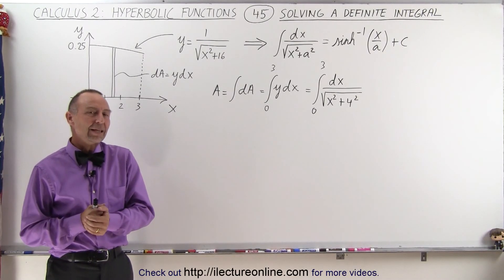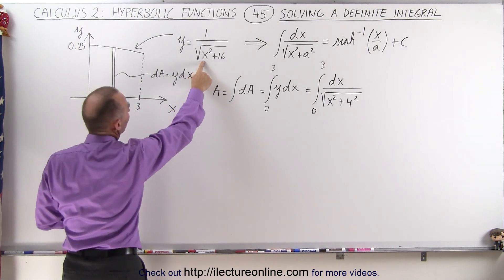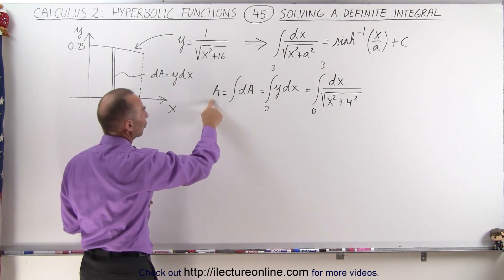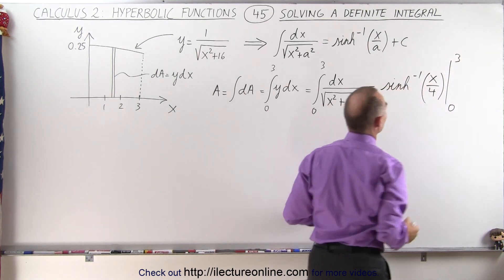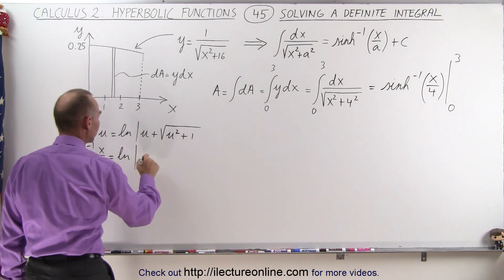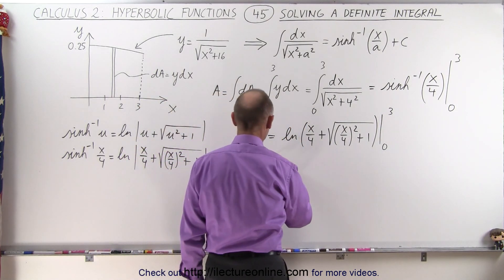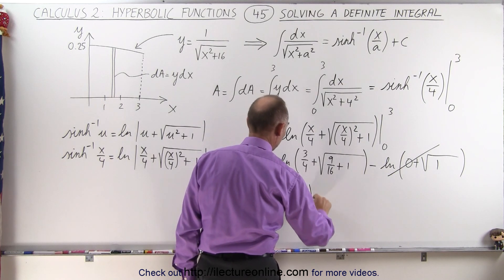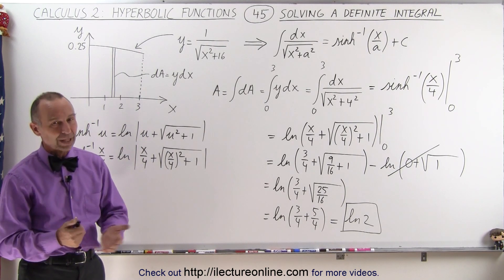Calculus 2: Hyperbolic Functions (45 of 57) Solving Definite Integral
In this video I will find the definite integral of dx/[(x^2+a^2)^1/2](x^2)[(csch)^-1(x)]=? (or (x^2)[(arccsch)(x)]=?).